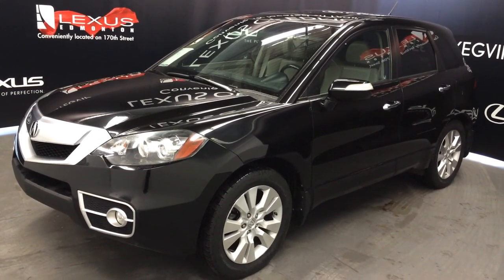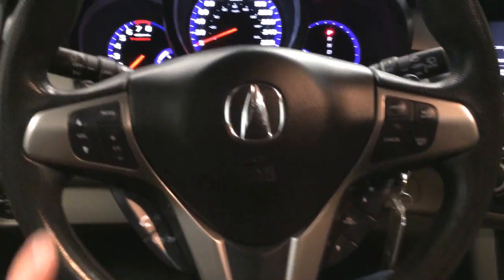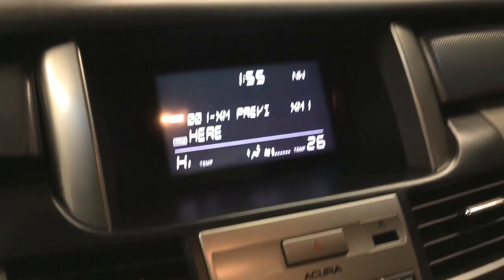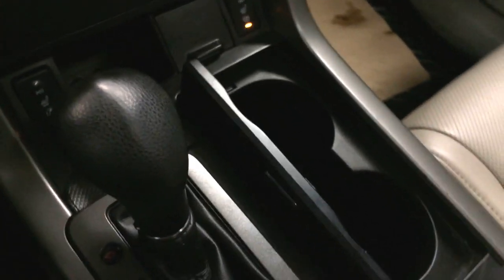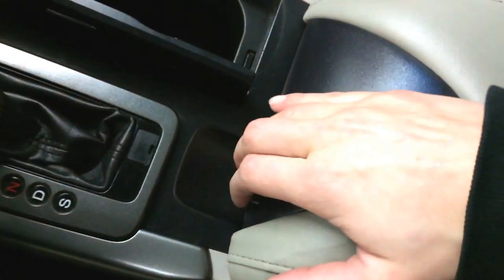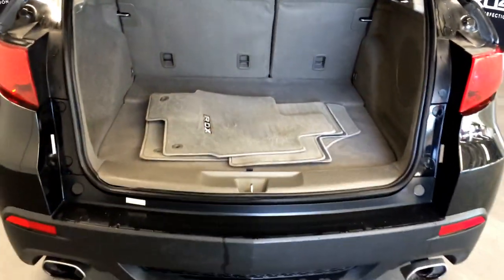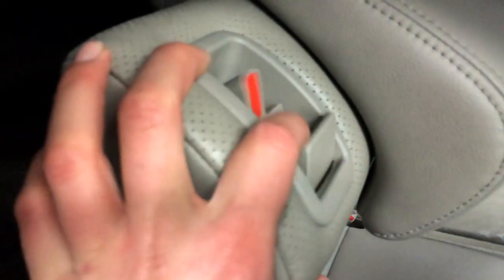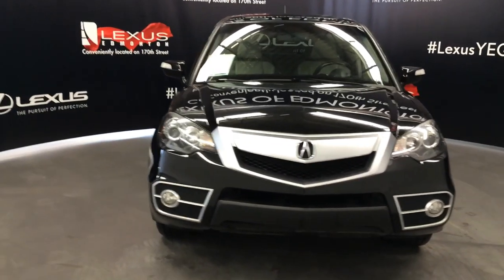Used Black 2010 Acura RDX AWD Review | Grande Cache Alberta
Lexus of Edmonton -- Selling high end luxury cars & used luxury cars in Alberta. We invite you to visit Lexus of Edmonton conveniently located on 170th street in Edmonton, Alberta to test drive one of the great new Lexus models we have in stock! Come by and visit us and find the best LEXUS that fits your needs. Whether you are in the market for a coupe, a sedan, a sporty SUV that fits the entire family, there's a vehicle in the 2015 or 2016 Lexus lineup for you! At Lexus of Edmonton, we have a vast selection of brand new and used Lexus cars, coupes, convertibles, sedans, hatchbacks and SUVs for sale including the All New Redesigned 2016 Lexus RX, ES and the RC 350 & RC F, CT 200h, IS 300, IS 350, Nx 200t & Nx 300h, GX, LX and more. Visit the first Lexus dealer serving Edmonton where the staff is ready and willing to work with you to find the vehicle that fits your driving needs.

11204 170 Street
Edmonton, Alberta
T5S 2X1

This is a 2010 Acura RDX AWD 4dr with 5-Speed A/T transmission Black[BK,Crystal Black Pearl] color and Taupe interior color.  This video is recorded and uploaded by cDemo Mobile Inspector